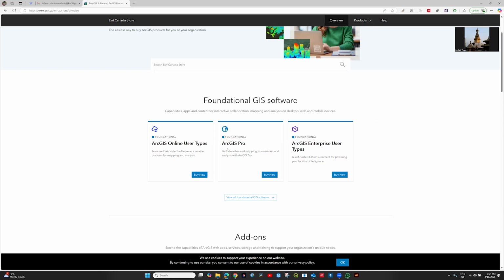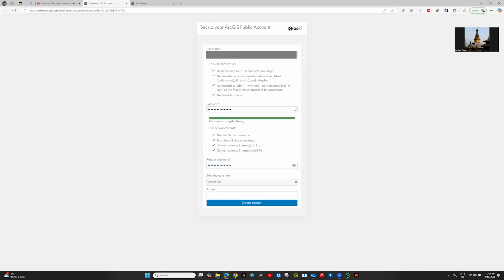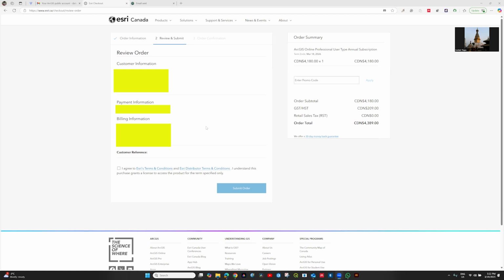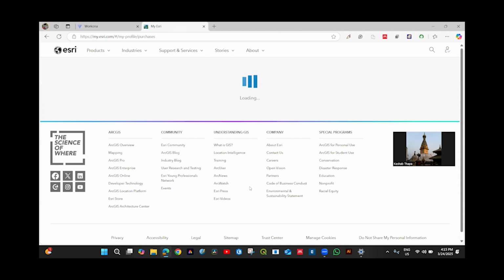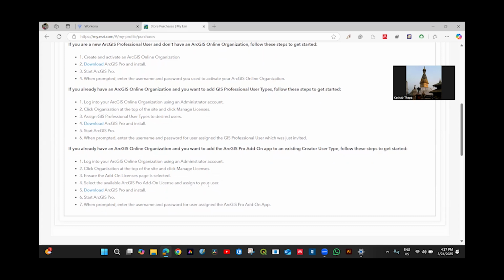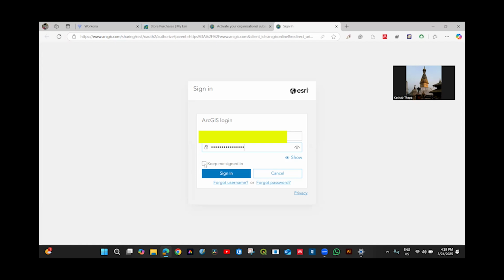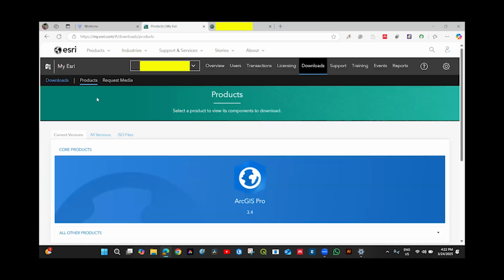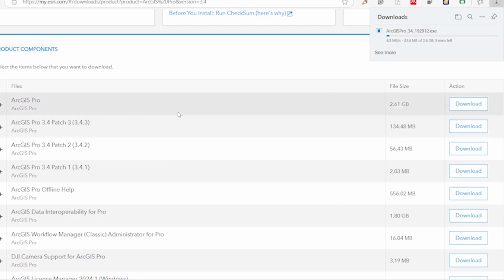How to purchase an ArcGIS Pro License: Purchase, Activate, & Download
In this video, I'll walk you through the complete process of getting started with ArcGIS Pro, from purchasing your license to downloading and activating the software. Whether you're a student, a professional, or just starting out with GIS, this guide will save you time and frustration.

We'll cover the following key steps:

1. Purchasing Your ArcGIS Pro License:

Understanding the different licensing options (e.g., Named User, Single Use, etc.).

Navigating the Esri website to find the right product for your needs.

The purchase and checkout process.

2. Activating Your ArcGIS Online License:

The role of ArcGIS Online as the licensing portal for ArcGIS Pro.

Locating and using the activation link from your purchase email.

Creating your ArcGIS Online organizational account and setting up an administrator profile.

3. Downloading ArcGIS Pro:

Finding the correct download link within your ArcGIS Online account.

Downloading the installer file.